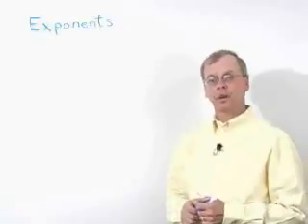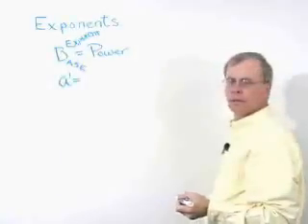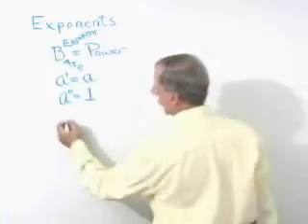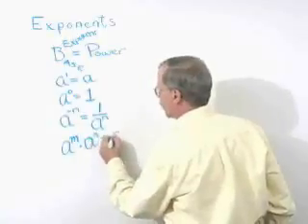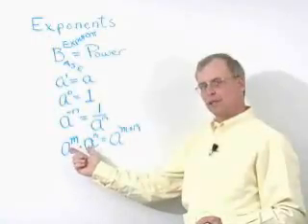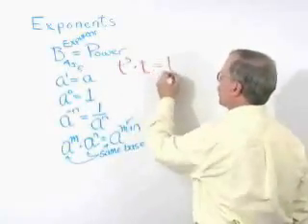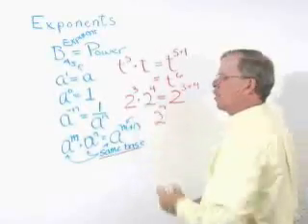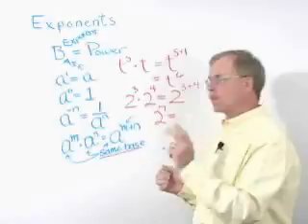Math Lesson 73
more math tutoring help

Study hard and God bless